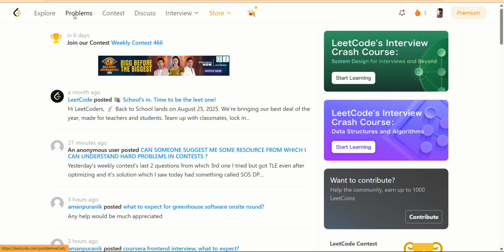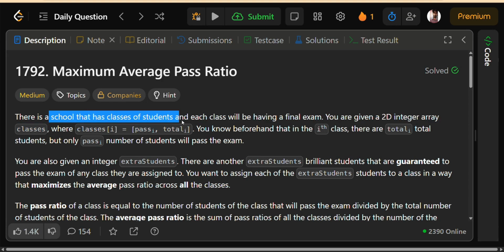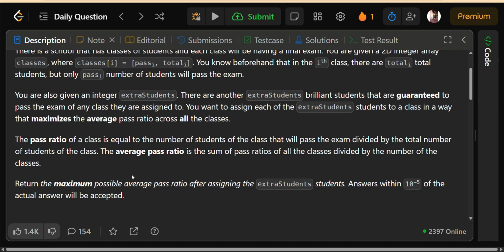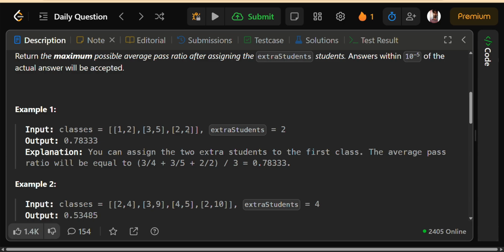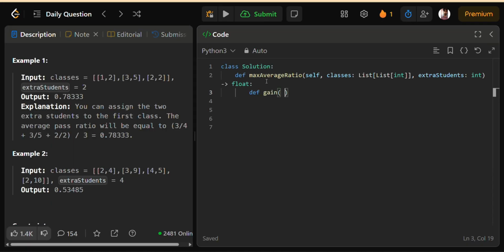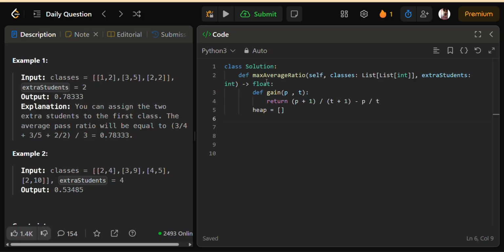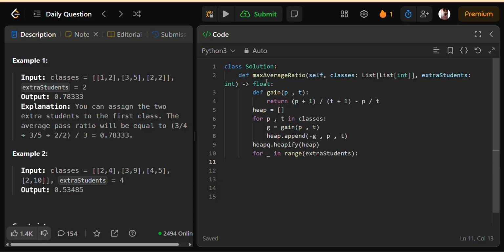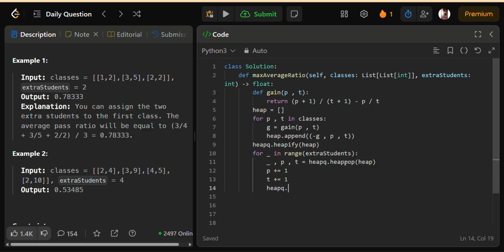LeetCode 1792 Maximum Average Pass Ratio | Heap Priority Queue Approach (Python Tutorial)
🔥 Welcome to BugNoJutsu! 🔥
In this video, we solve LeetCode 1792 – Maximum Average Pass Ratio using a Heap / Priority Queue approach in Python 🐍. This problem is a LeetCode Medium challenge that tests your greedy + heap data structure skills and is super important for coding interviews, FAANG interviews, and competitive programming 💡.

We break everything down step by step:
✅ Problem explanation with real-world analogy
✅ Example walkthrough for better clarity
✅ Detailed solution using Heap / Priority Queue in Python
✅ Extra insights + tips to crack similar LeetCode heap problems

This tutorial is made fun and engaging with Vegapunk from One Piece, making coding easier and more enjoyable! ⚡

✨ If you’re preparing for coding interviews or aiming to master LeetCode problems, this video is perfect for you.
💻 Topics Covered:

LeetCode 1792 Maximum Average Pass Ratio

Heap / Priority Queue problems explained

Python coding interview preparation

Greedy + Heap algorithms

LeetCode Medium problems solved step by step

1757. Recyclable and Low Fat Products | LeetCode SQL + Pandas Solution Explained Step-by-Step

🔥 Stay consistent, keep practicing, and let’s crack those coding interviews together! 🚀🐍👨‍💻